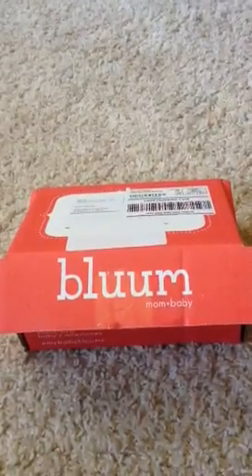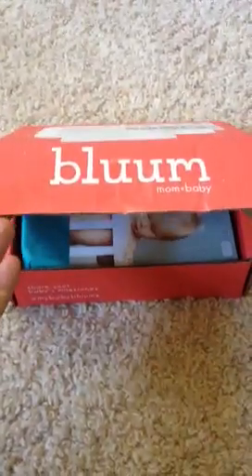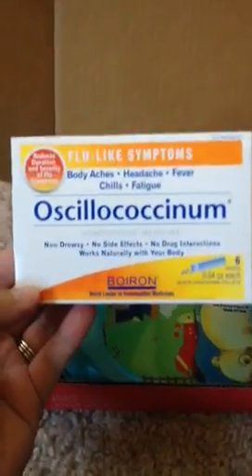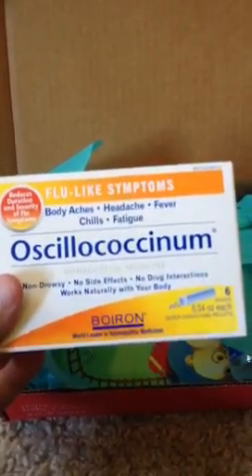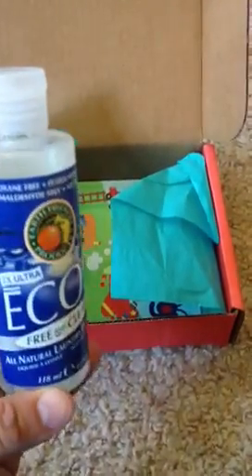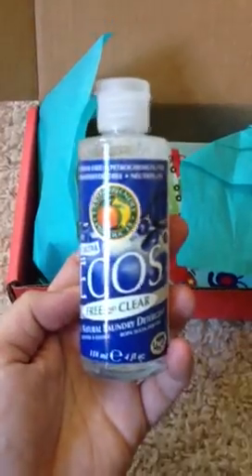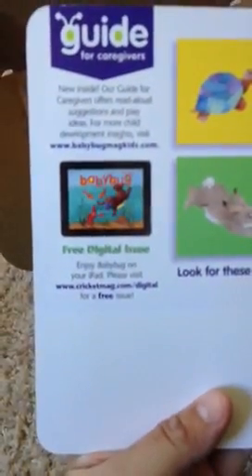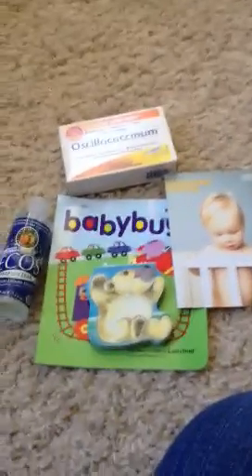Bluum Box Review January 2013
My box for a 9 month old boy.

Want your own Bluum box?

My blog where I put up reviews as well.

Also find me at Citrus Lane($10 off's first months box if you go through this link!)-
Zulily, where you can find great deals on awesome name brand kid products.-
And Kiwi Crate (You get $10 off first box via this link)